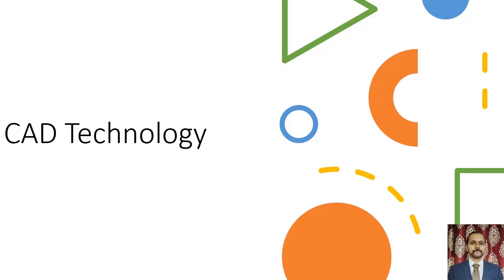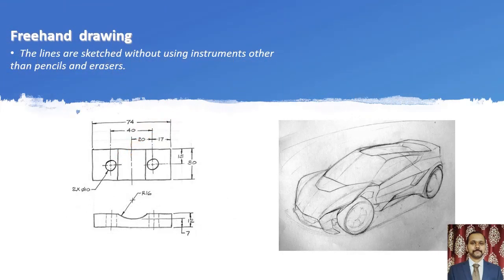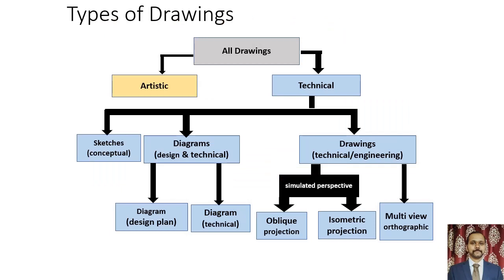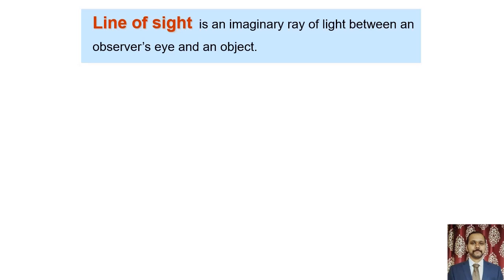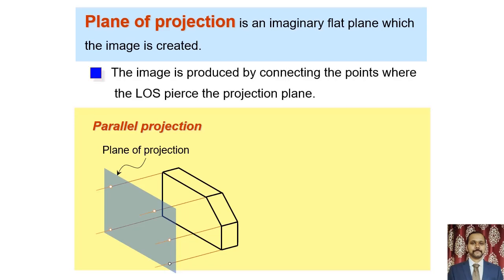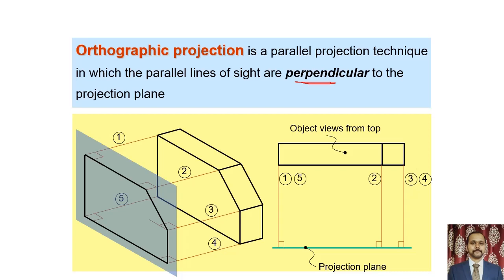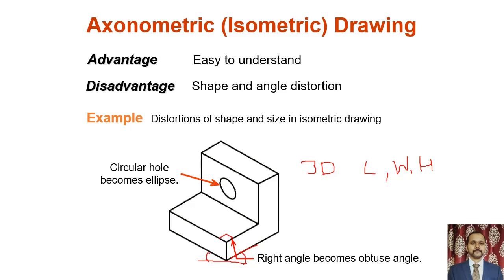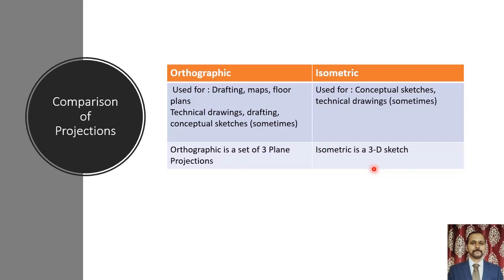camworks cadcam Introduction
In this video, I have discussed about CAD introduction. It includes, Engineering basic drawing.